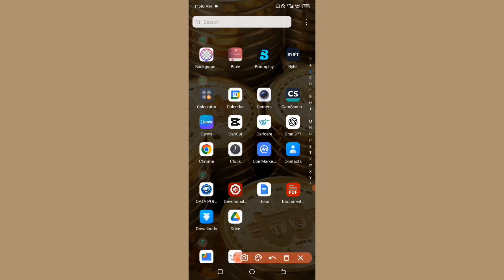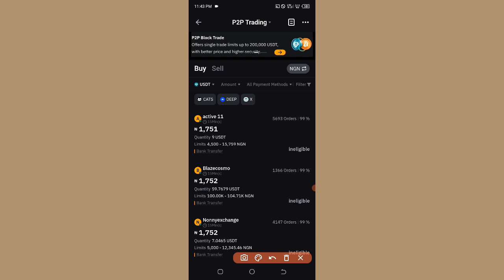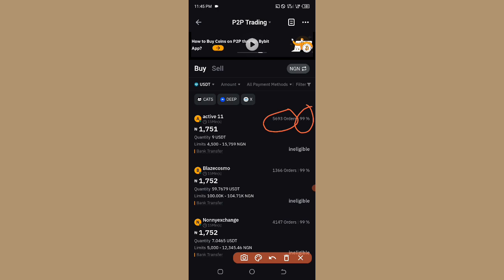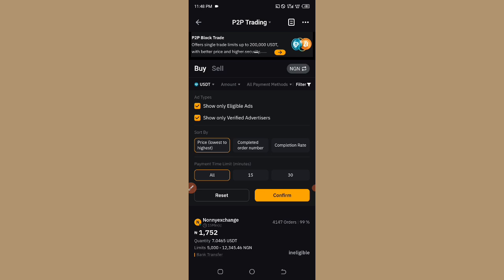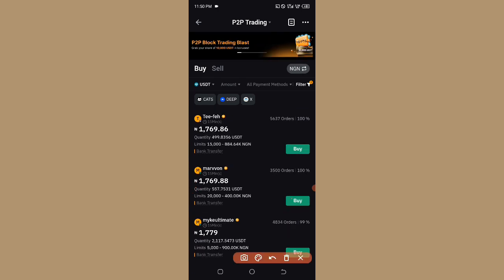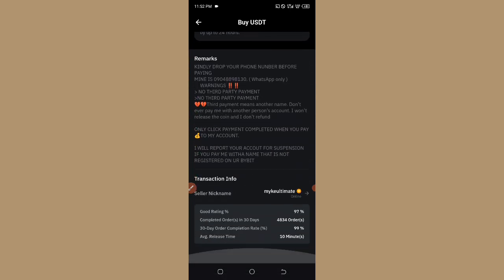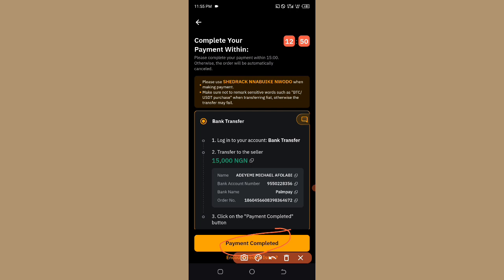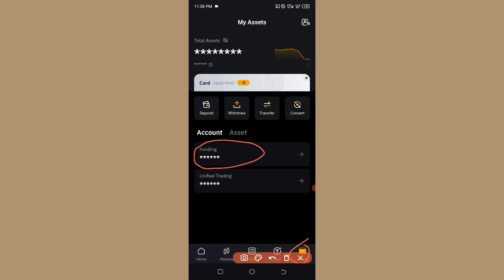HOW TO DEPOSIT MONEY FROM YOUR BANK ACCOUNT TO YOUR BYBIT EXCHANGE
@How to Deposit Money from Your Bank Account to Bybit Exchange: Complete Crypto Guide"
Looking to start trading on Bybit but not sure how to fund your account? This step-by-step guide shows you exactly how to deposit money from your bank account to the Bybit crypto exchange safely and efficiently. Perfect for beginners and seasoned traders alike, this tutorial breaks down the process so you can start buying, selling, and investing in cryptocurrency with confidence. @thetradingchannel @SimplilearnOfficial  @theGuardian